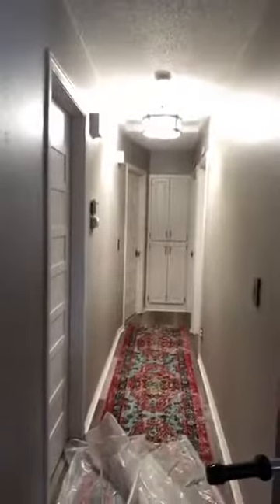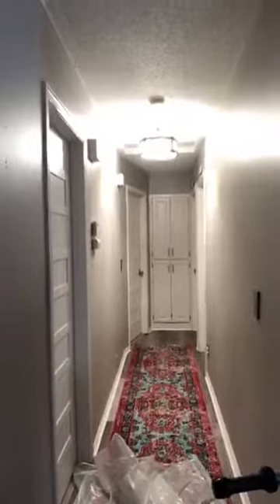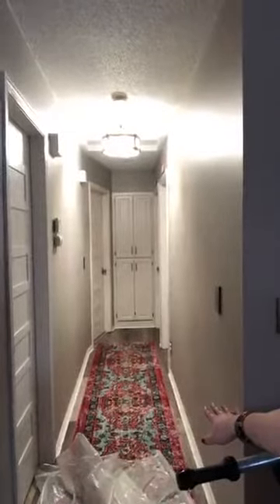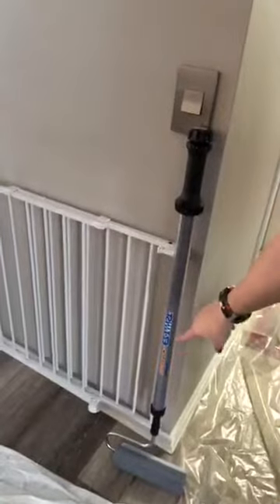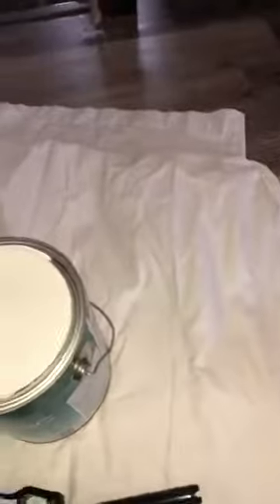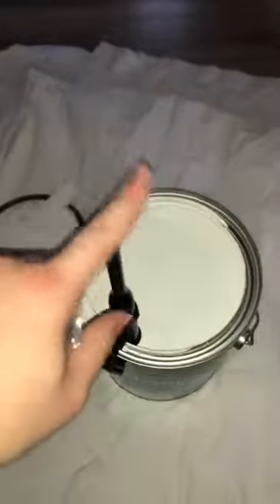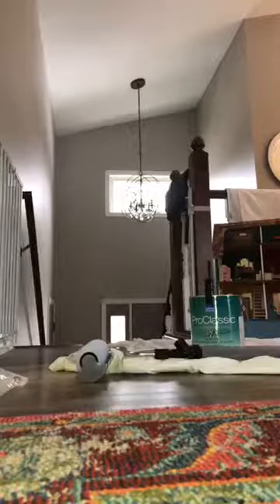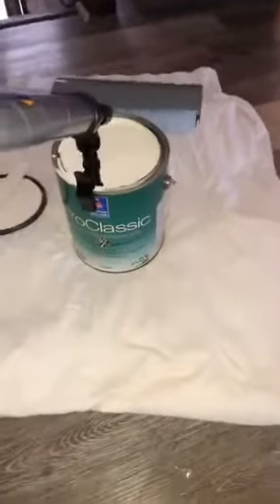HomeRight EZ-Twist PaintStick Set Up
How to set up your HomeRight EZ-Twist PaintStick.  Tutorial on getting the paint roller ready for a DIY project!